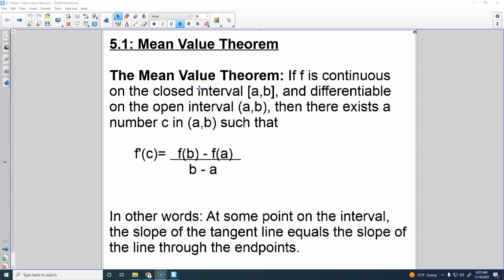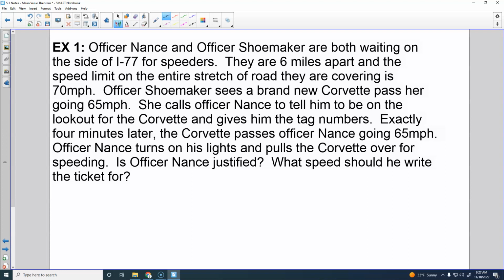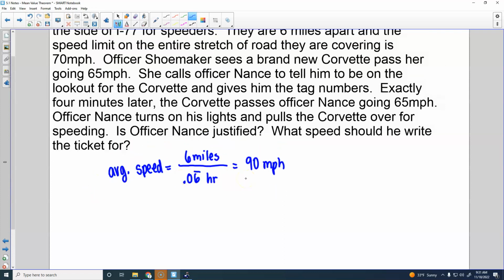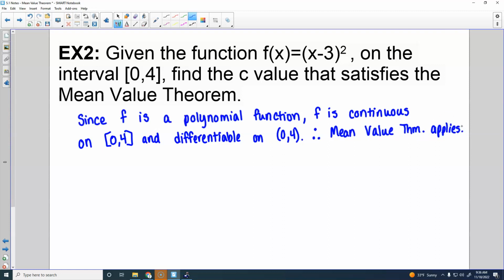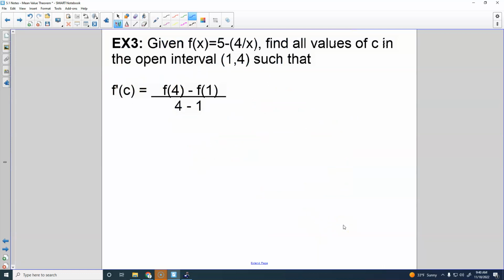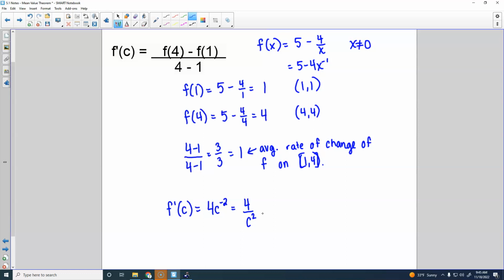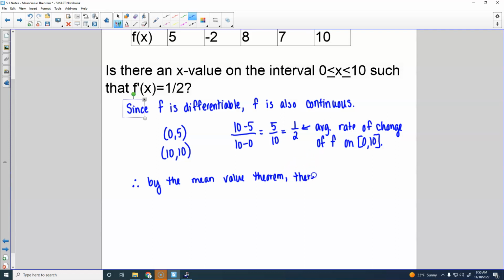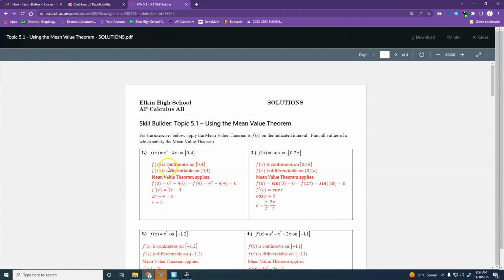AP Calc: Notes 11/18